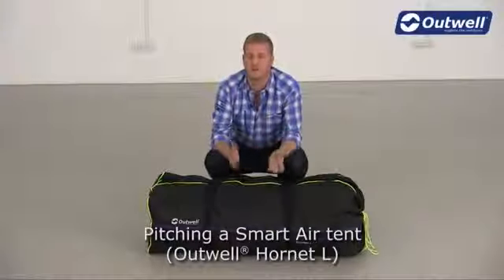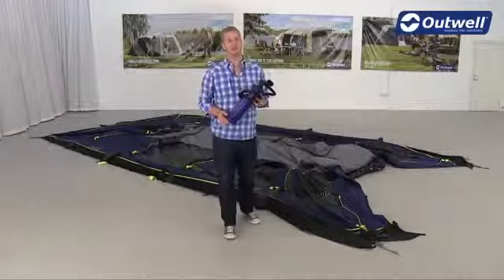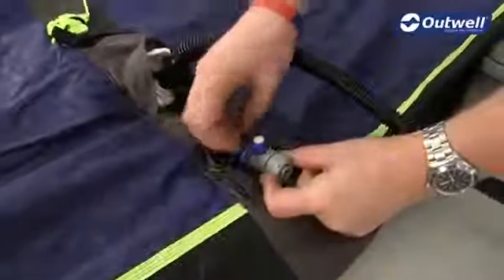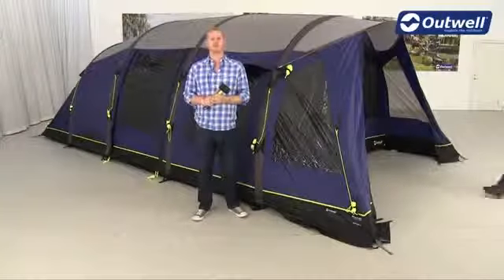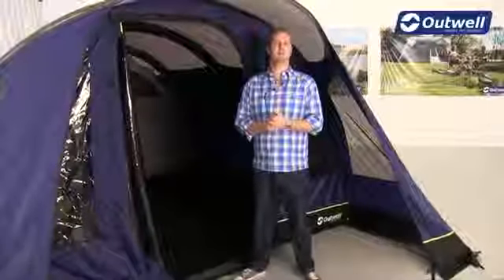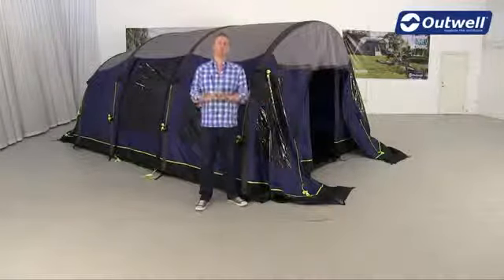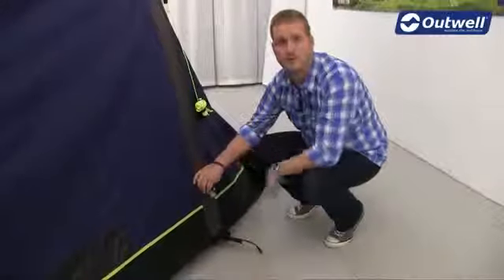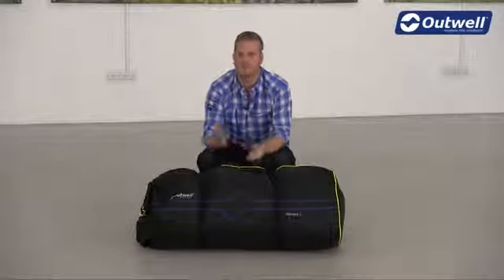Montage tente Outwell Hornet L - Bewak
OUTWELL HORNET L :
La tente Outwell Hornet L est une tente gonflable en polyester composée de 2 chambres pouvant accueillir 5 personnes.Après son succès sur la saison 2014, la tente Outwell Hornet L est à nouveau au catalogue cette année !